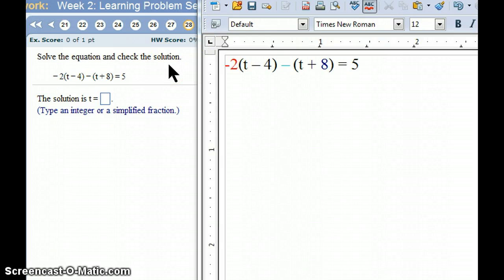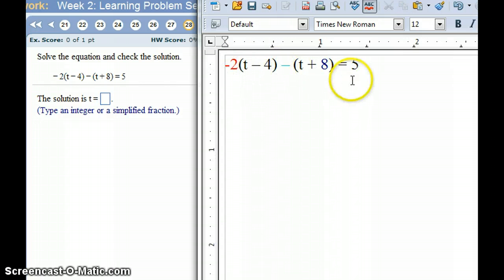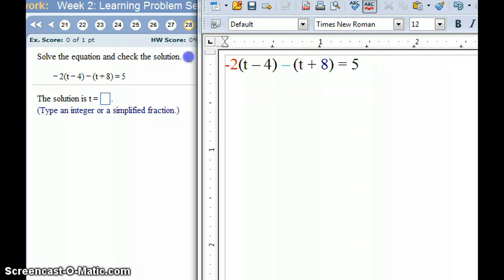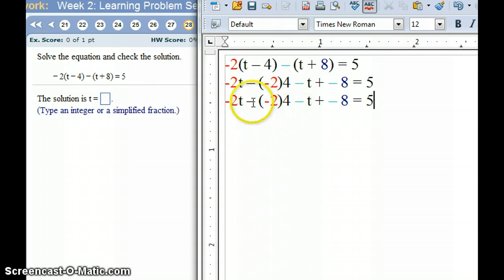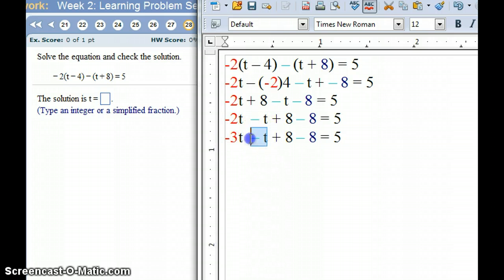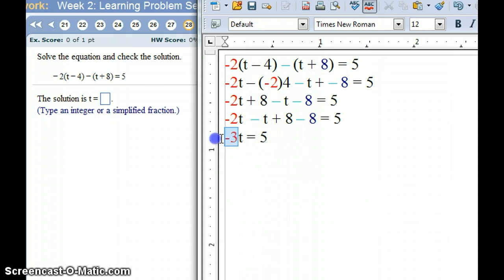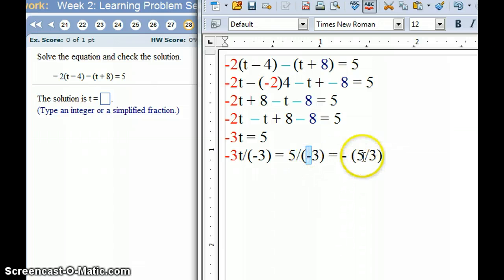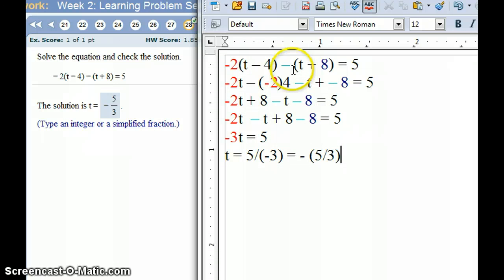solving equations with the distributive property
This is an example of how you might solve a linear equation by using the distributive property and division property.